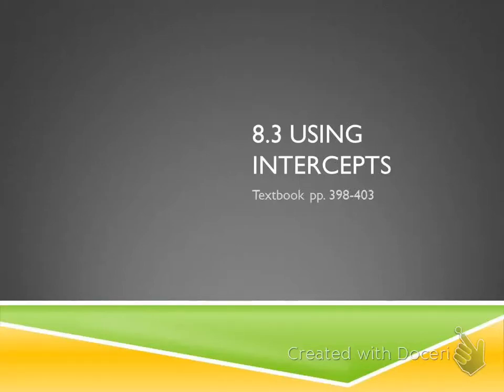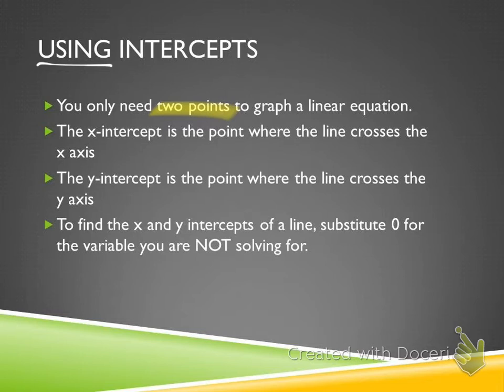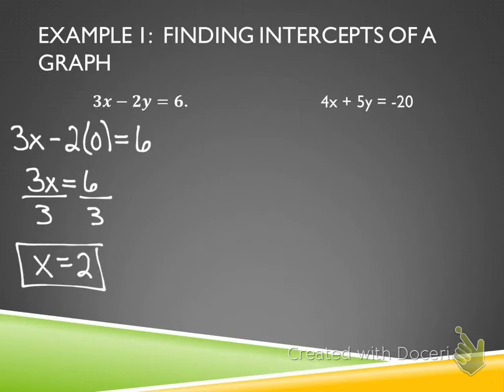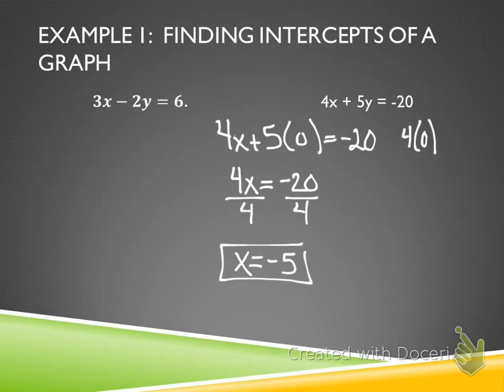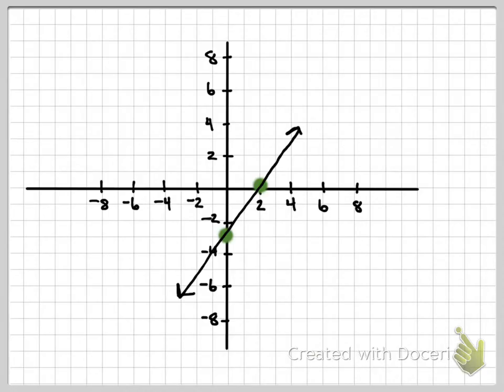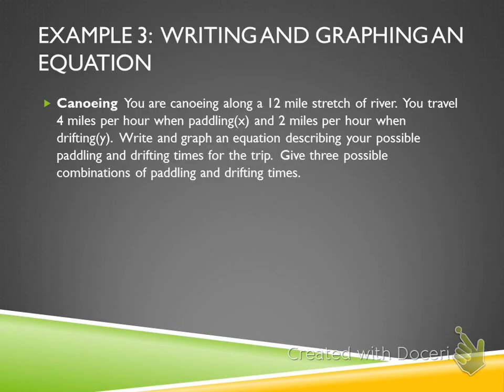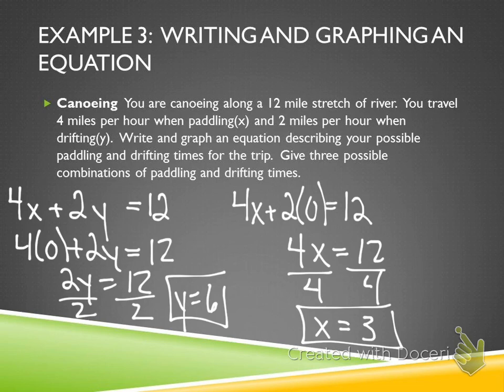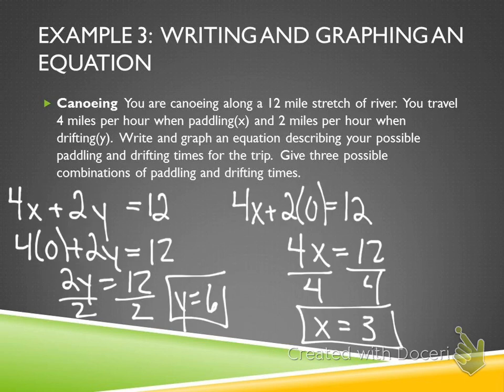8.3 Using Intercepts